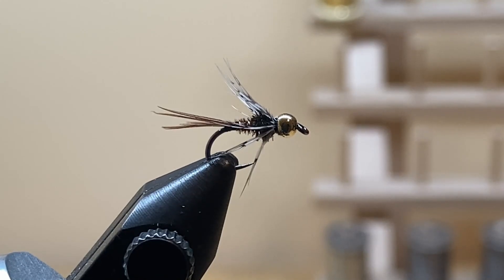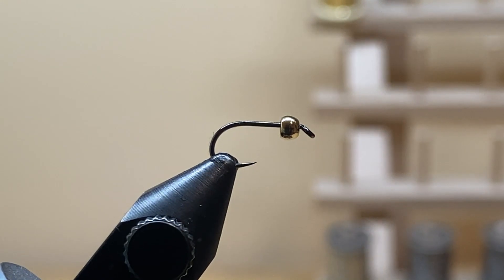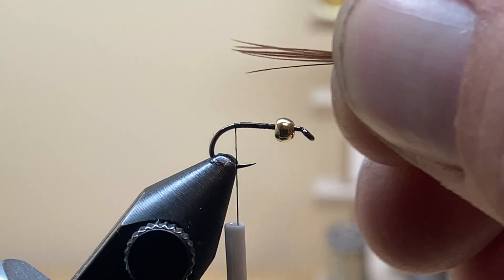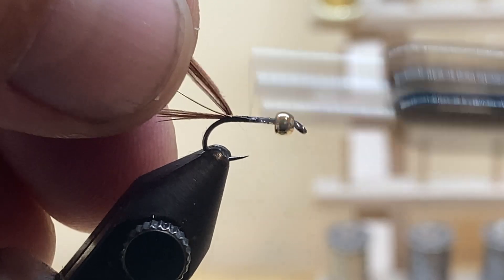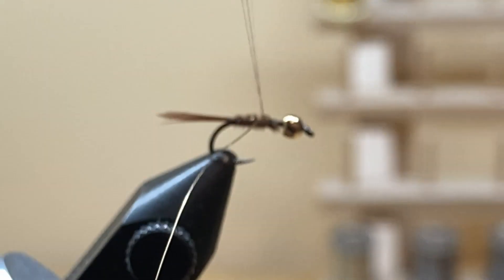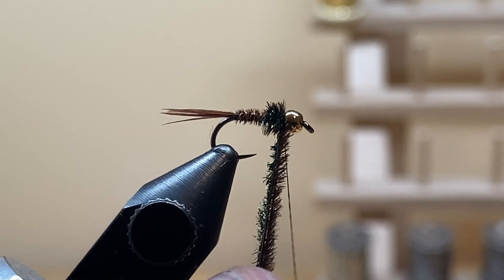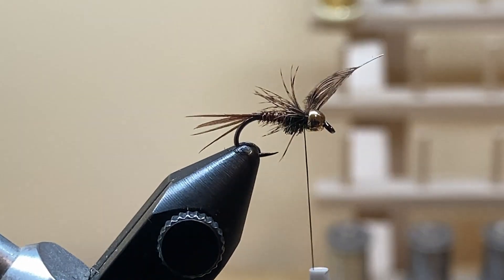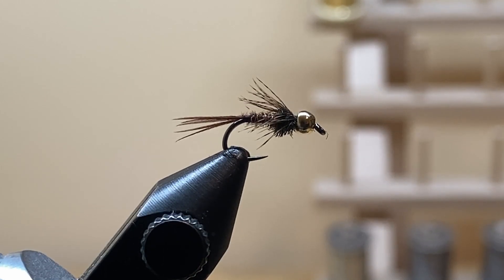Beginner Fly Tying: Tying The pheasant Tail Soft Hackle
Today we are going to tie the pheasant tail soft hackle. Personally if I'm going to tie on any pheasant tail variation, this is my go to. Its a simple fly to tie and highly effective as a dropper in a dry dropper rig, Or a point fly in a two nymph rig. Tie these flies is size 14 to 18. You wont be disappointed with the results! It really helps out the channel.

Want a Sticker or a Feather Wetter? Head to
Idahoflylife.com

Idahoflylife

Materials List

Hook-Firehole sticks 609 #14-18

Bead-3/32 Gold Tungsten (can substitute 3/32 Brass Bead)

Thread- Semperfli nano silk 18/0 black (Can substitute utc 70)

Tail- Natural Pheasant Tail

Abdomen- Natural Pheasant Tail

Rib- Small Gold Ultra Wire

Soft Hackle- Natural Partridge